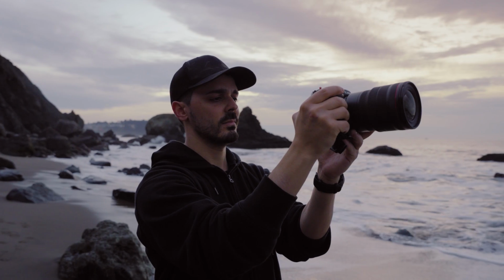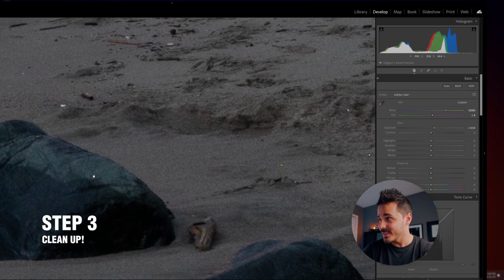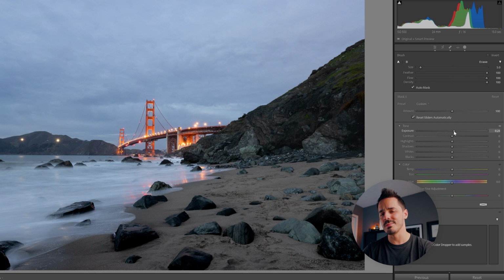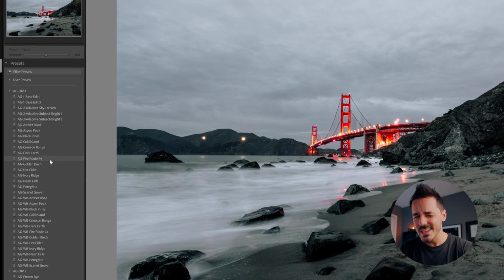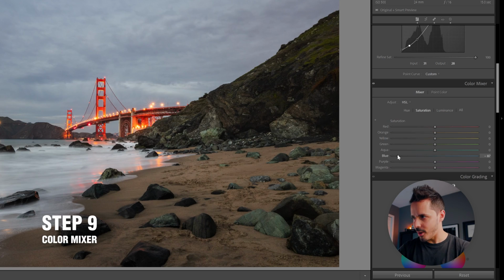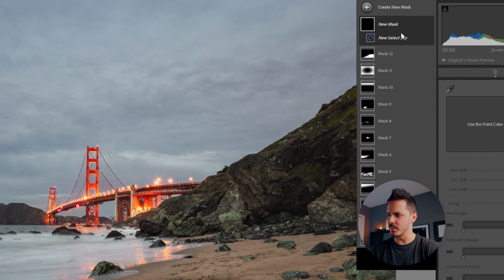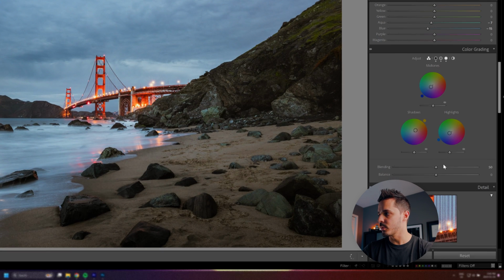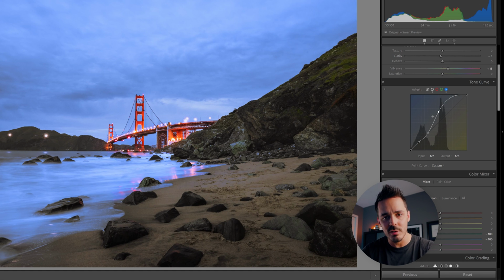How to COLOR GRADE Moody Blue Hour Photos in Lightroom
My Favorite Camera
My Favorite Lens
Beast Prime Lens
Budget Prime Lens
Best Beginner Lens
Best Zoom Lens
This Lens does Everything
Best Wireless Mic
My Drone
My Favorite Vlog Microphone
My Favorite Tripod
Fast memory cards
My Lights
Capture Smooth Footage

[Timecodes]
0:00 Moody Blue Hour Lightroom Editing
0:30 Step 1: White Balance
1:54 Step 2: Exposure
2:06 Step 3: Clean up!
2:48 Step 4: Masking
5:18 Step 5: Sharpening
5:39 Step 6: Presets
7:18 Step 7: A Few More Tweaks
7:44 Step 8: Tone Curves
8:16 Step 9: Color Mixer
11:33 Step 10: Color Grading
13:07 More Bonus Tips!